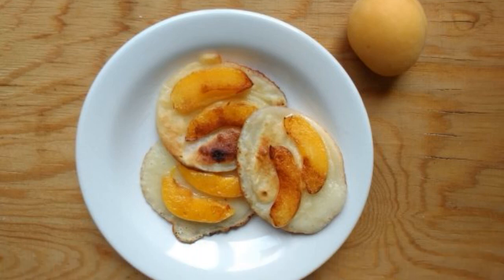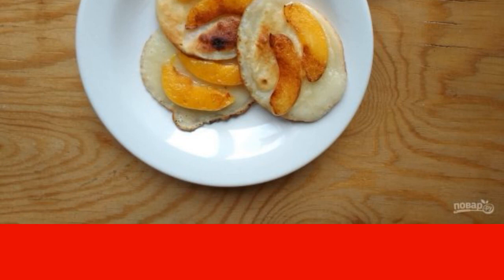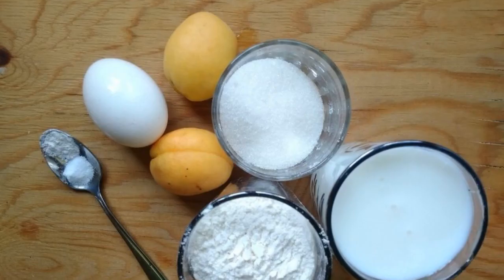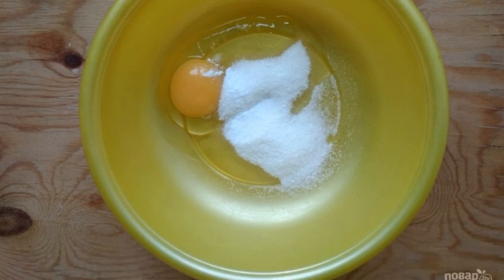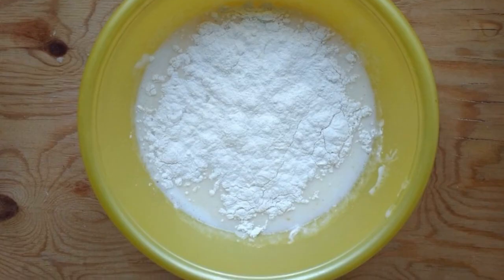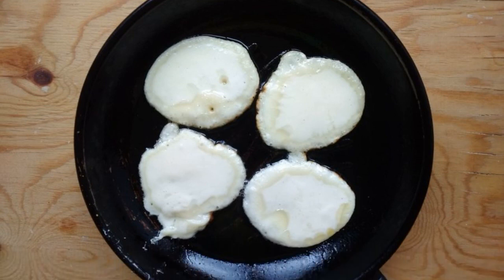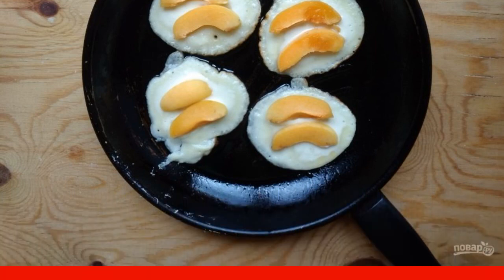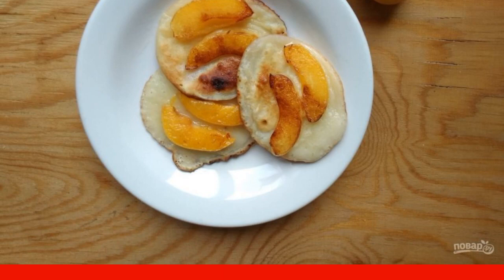Pancakes with apricot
Most often in the morning I cook pastries in a frying pan. Pancakes, pancakes and pancakes are frequent guests on the table. It is always easy and fast to make them, and sometimes you can go for an experiment. I tried it here.

Ingredients:
Apricot — 3 Pieces,
Kefir — 1 Glass,
Wheat flour — 1 Glass,
Vanillin — 5 Gram,